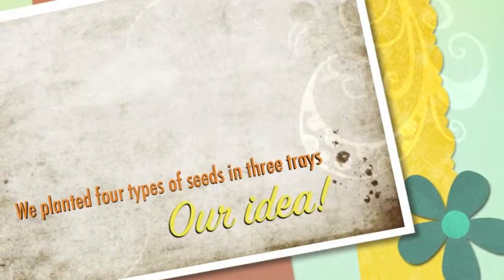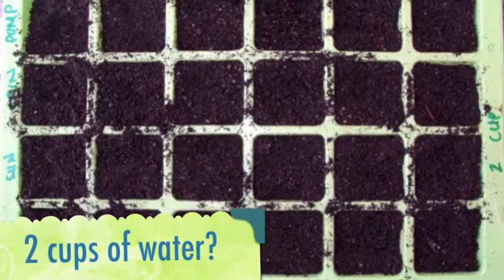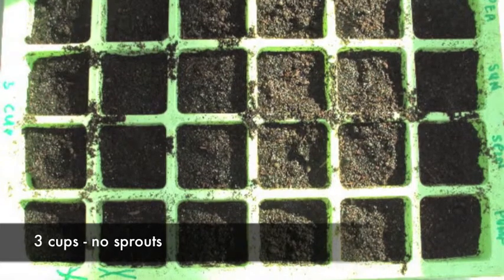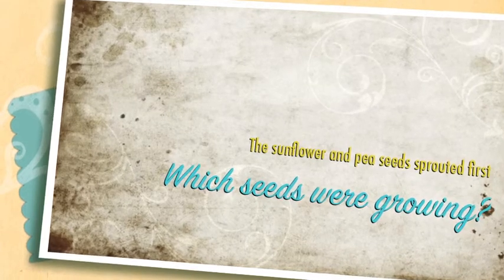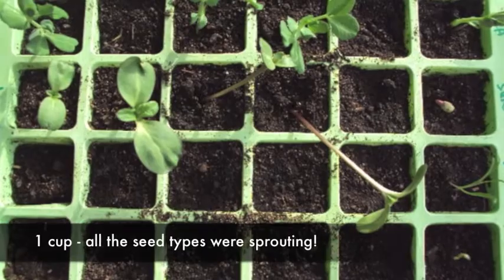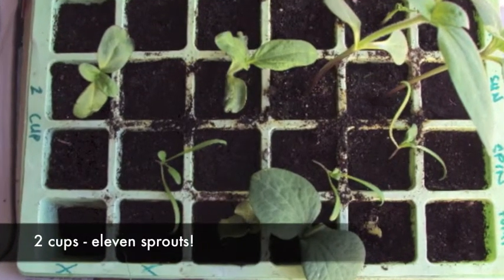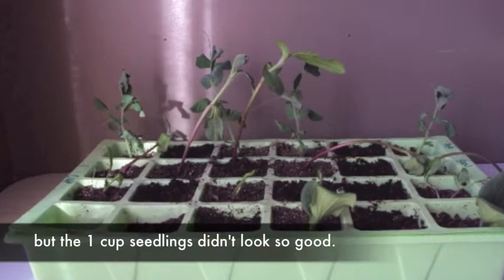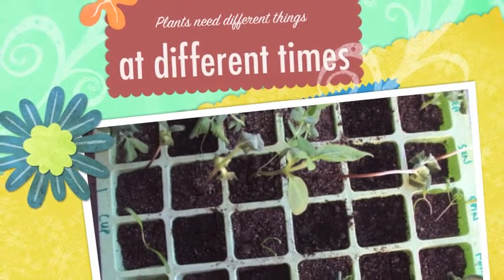Our Seed Experiment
Springston Navigators showcase their science experiment from our Nurture and Nourish inquiry.